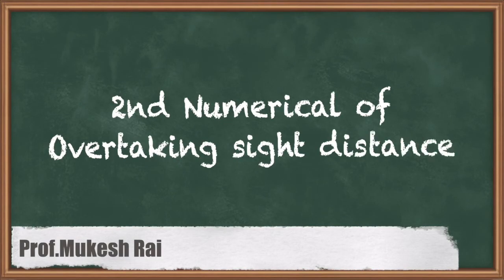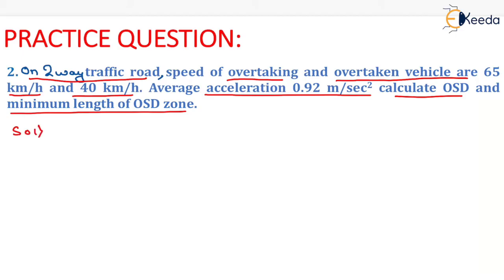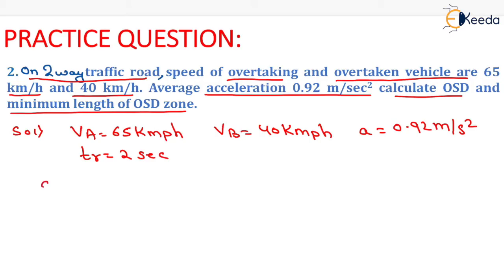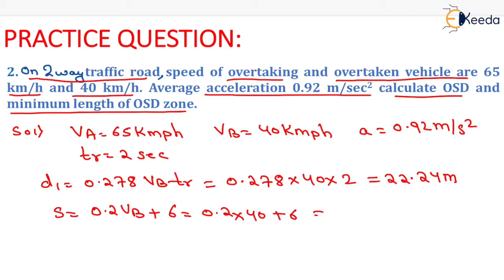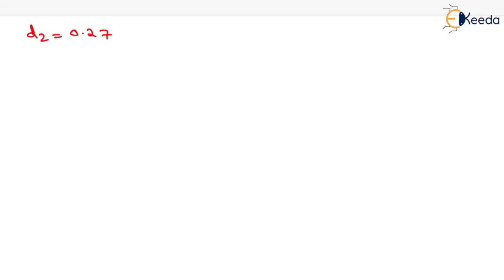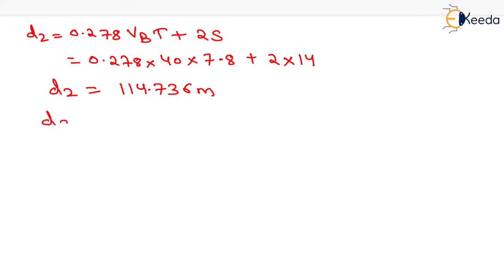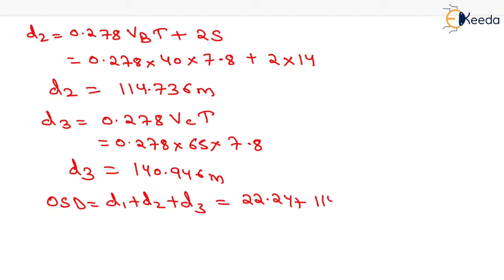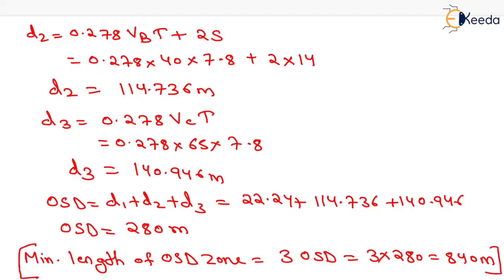2nd Numerical of Overtaking sight distance - Transportation Engineering - GATE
Overtaking sight distance is a critical factor in ensuring safe and efficient overtaking on our roads, and these numerical problems will equip you with the skills needed to tackle such challenges. Whether you're a GATE aspirant or someone eager to deepen your knowledge of transportation engineering, this video is here to support your learning journey.

In this video, you can expect:

An introduction to overtaking sight distance and its importance in road safety.
Step-by-step solutions to the very first numerical problem in our series.
Insights into the practical application of overtaking sight distance in real-world scenarios.
Tips and strategies for approaching similar problems in your GATE exam.
Our goal is to make these numerical problems clear and accessible, ensuring you are well-prepared for your GATE exam or further studies in transportation engineering. Whether you're a beginner in the field or looking to enhance your skills, this video is your valuable resource.

Thank you for joining us on this educational journey as we dive into the world of overtaking sight distance through numerical problem-solving. Let's get started!